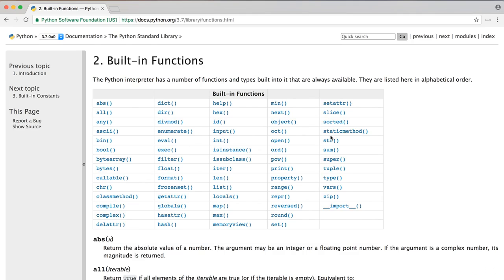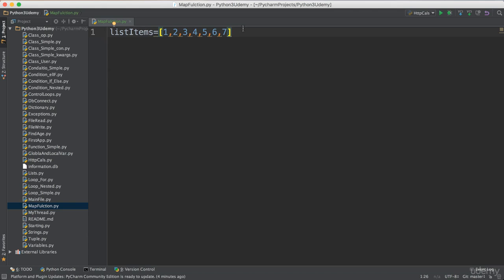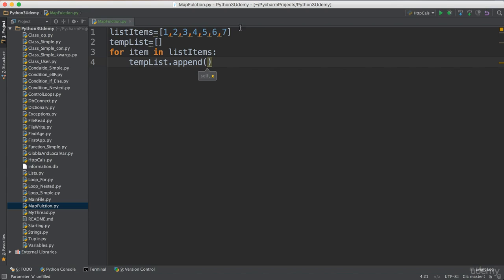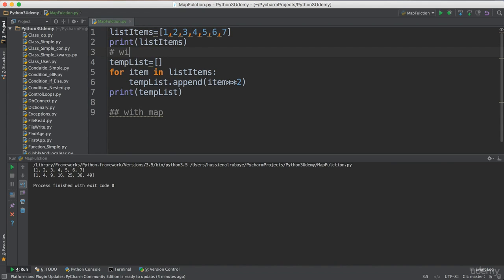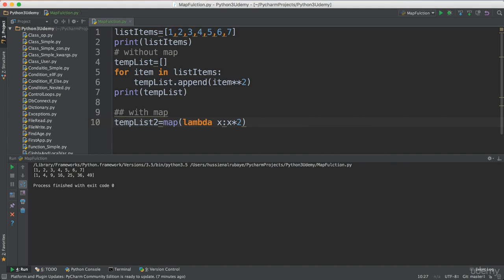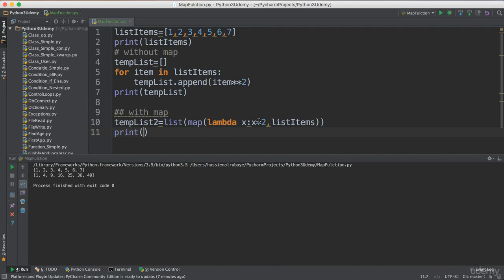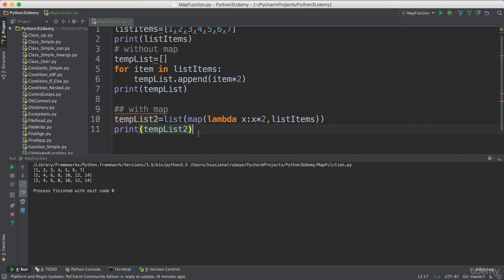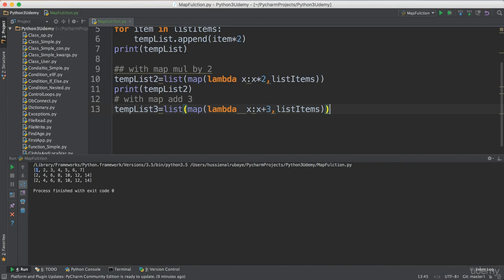056 map - [ Udemy Paid Course For Free ]